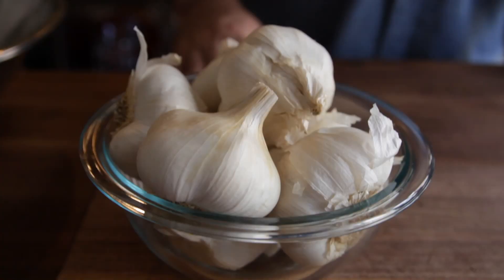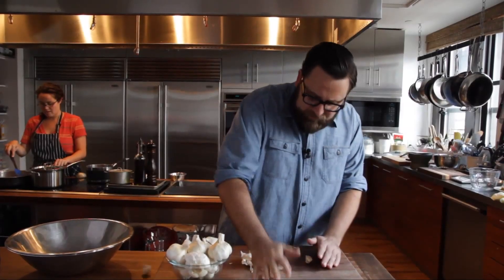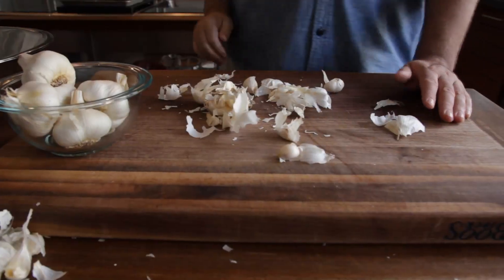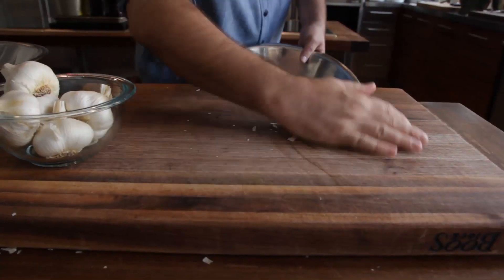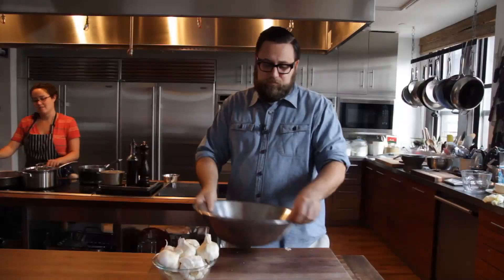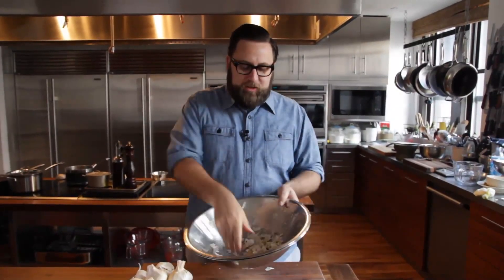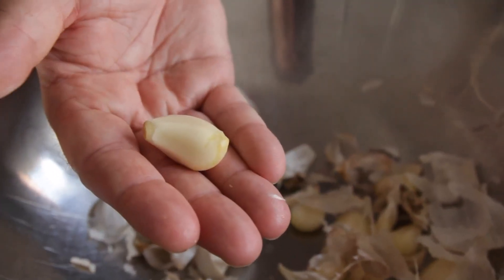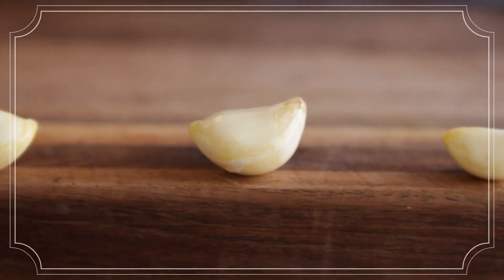How To Peel a Head of Garlic in Less Than 10 Seconds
SAVEUR magazine's Executive Food Editor, Todd Coleman, shows you how to peel garlic in less than ten seconds. (It's kind of amazing.)